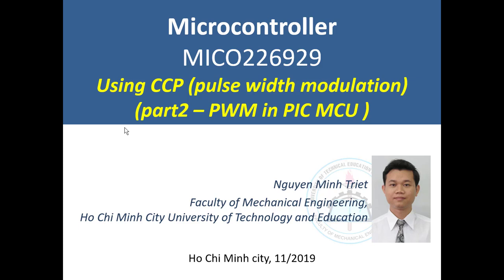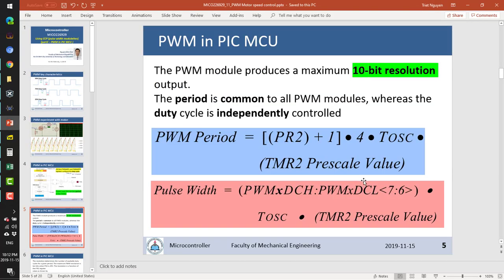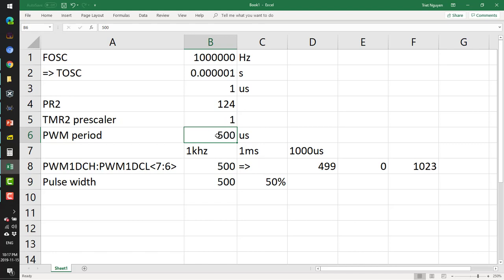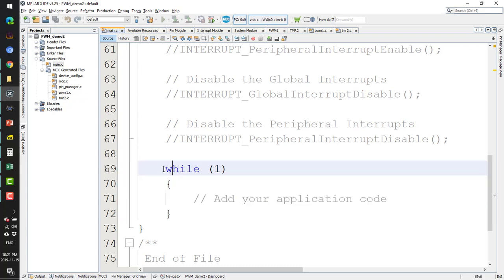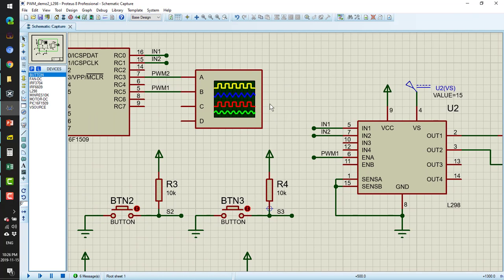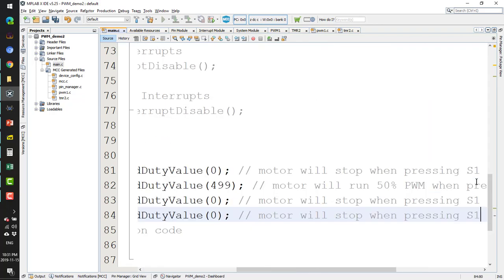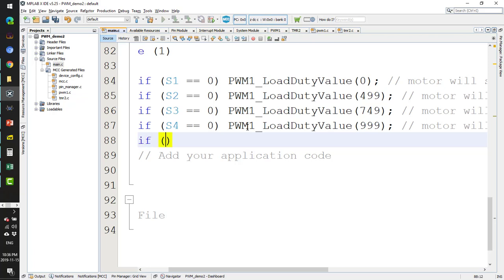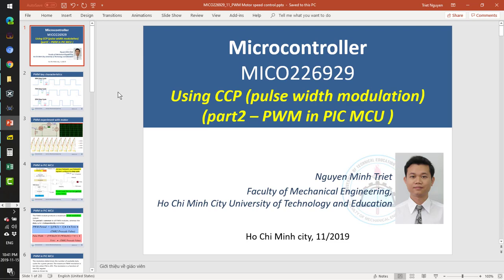MICO226929 - Using PWM in PIC MCU - part2